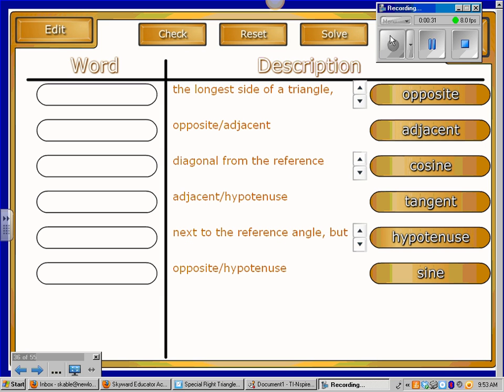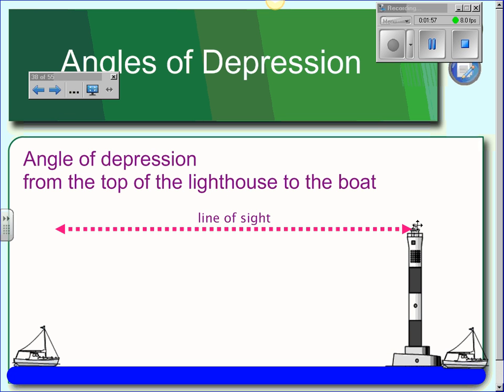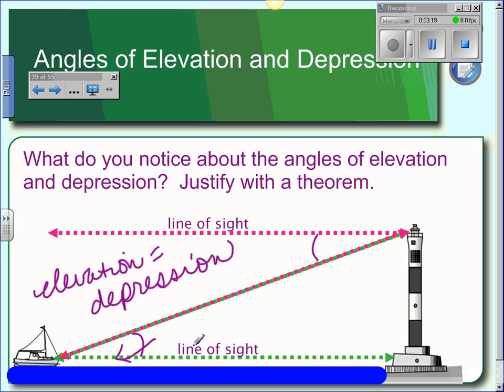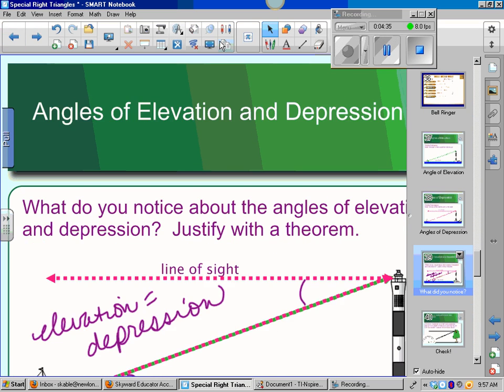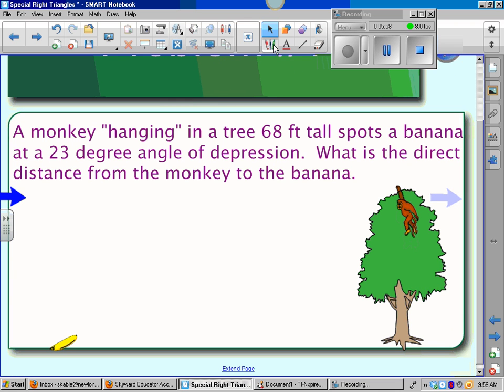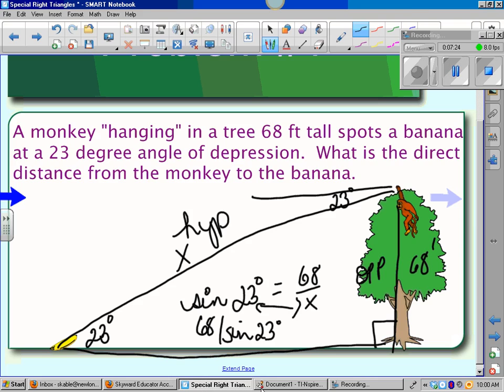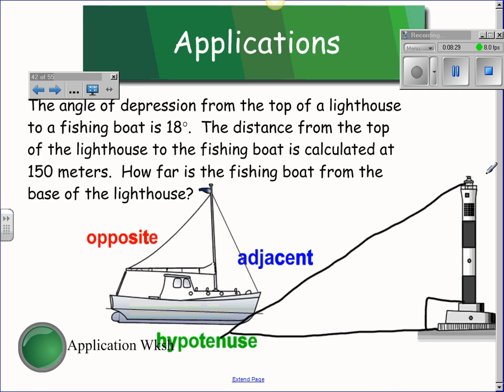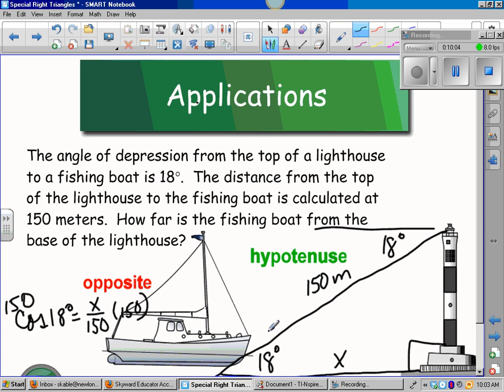Applications of trig